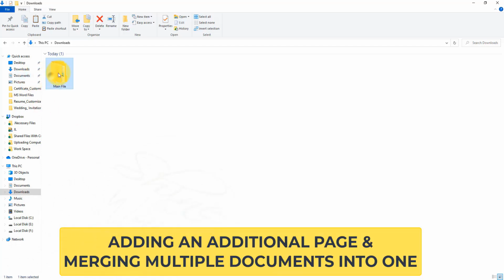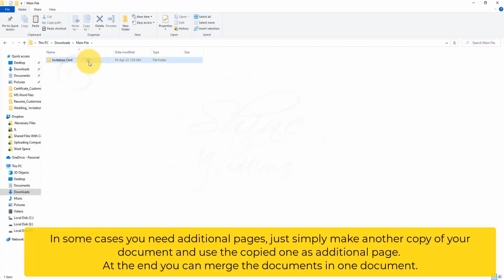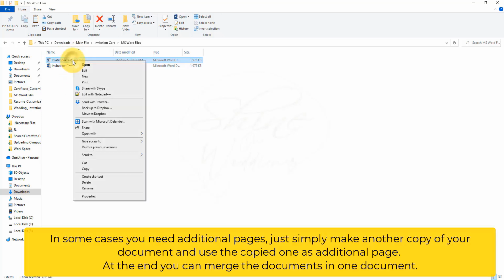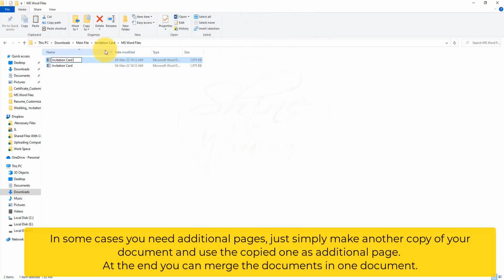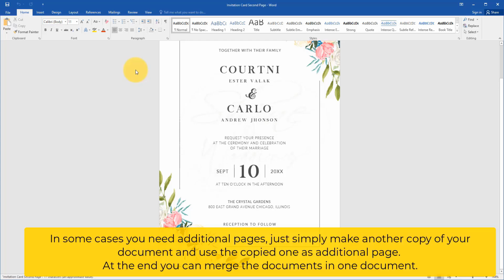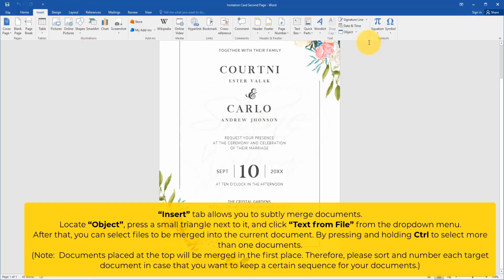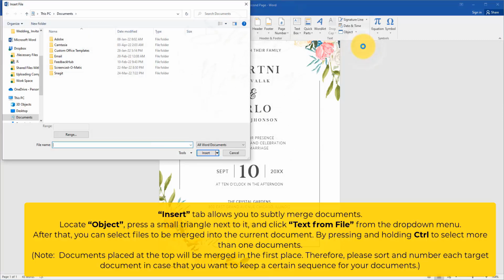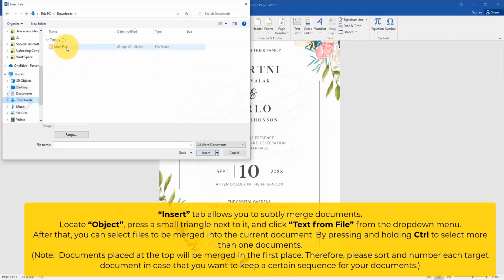Adding An Additional Page In MS Word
How to Add Extra Pages?
In some cases you need additional pages, just simply make another copy of your document and use the copied one as another page. Finally you can merge the documents in one document.